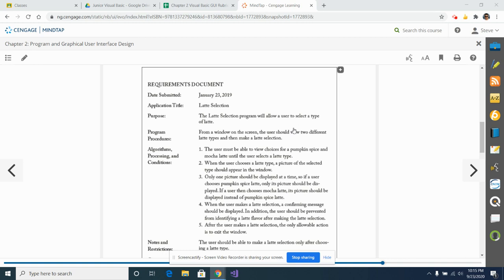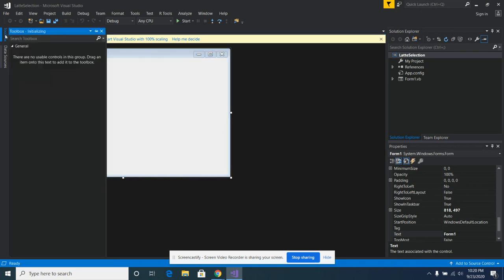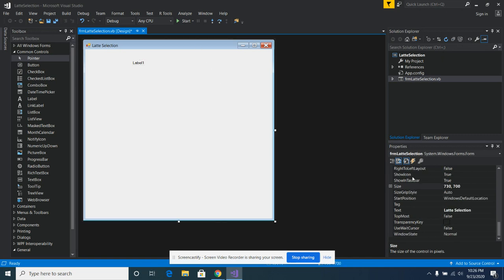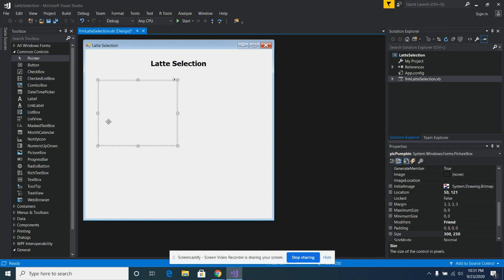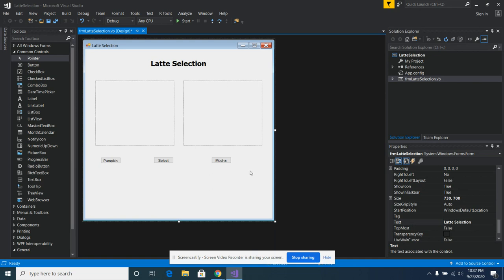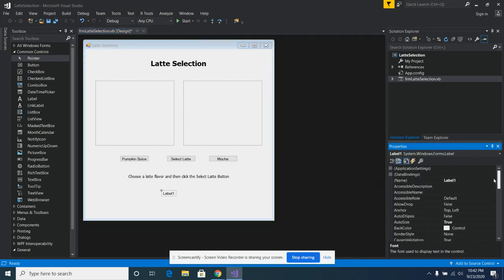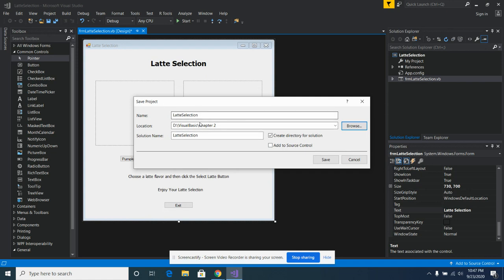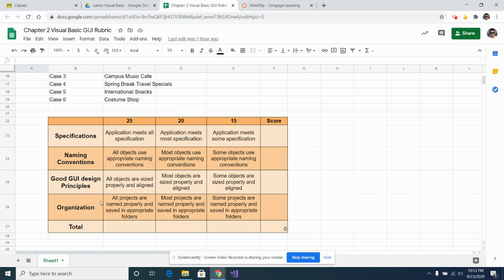Visual Basic Chapter 2 Guided Program Development